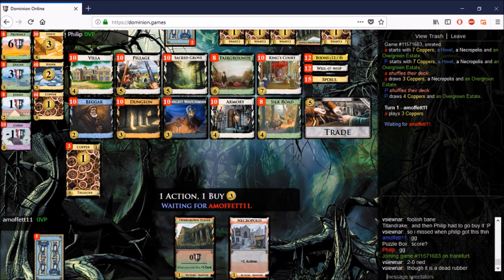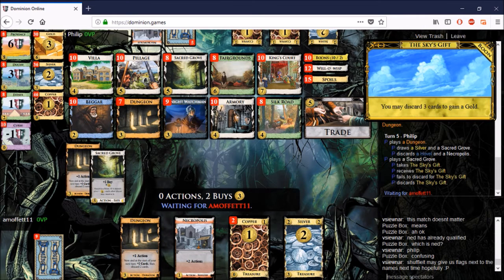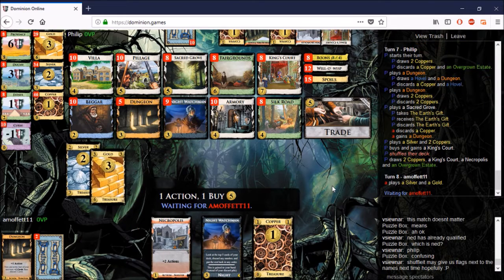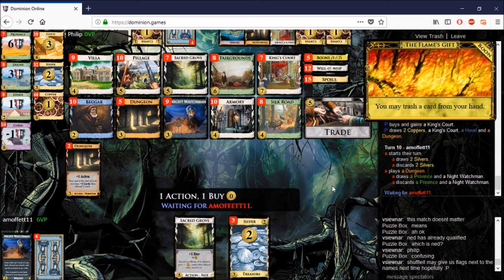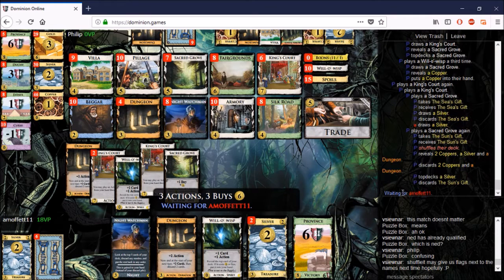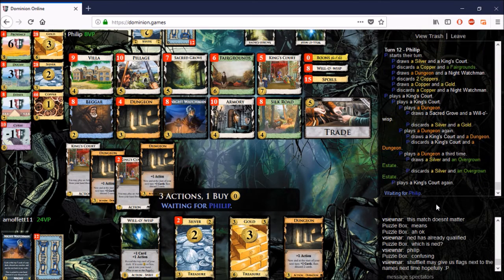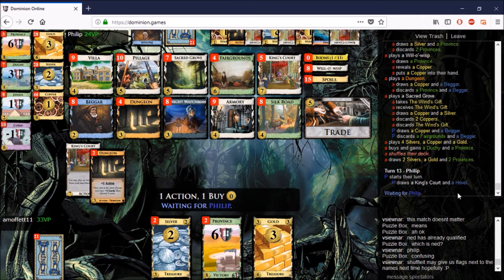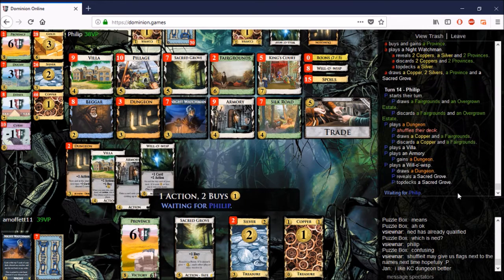Dominion World Cup 2018 - Canada (amoffett11) vs Netherlands (Philip), Game 3